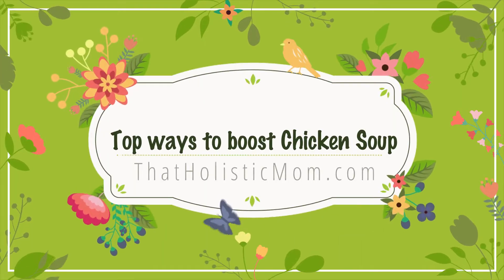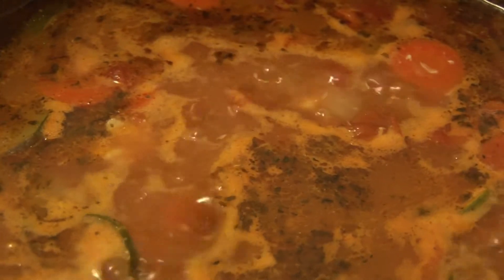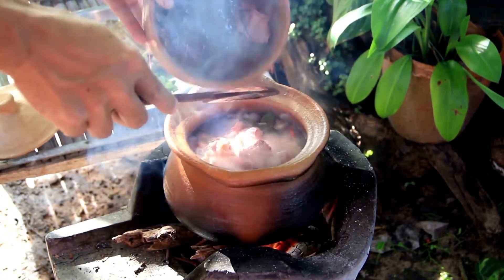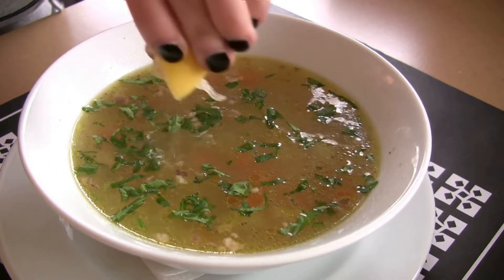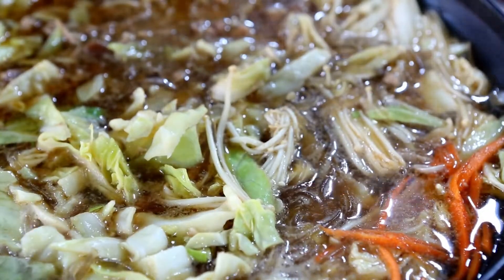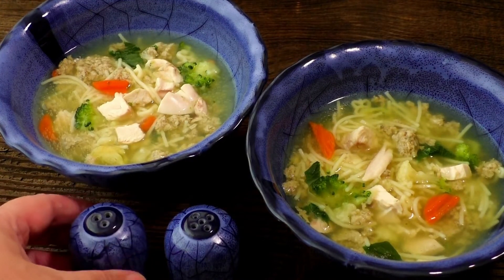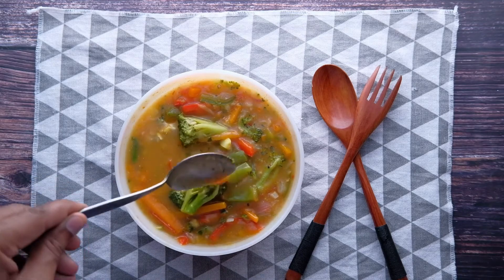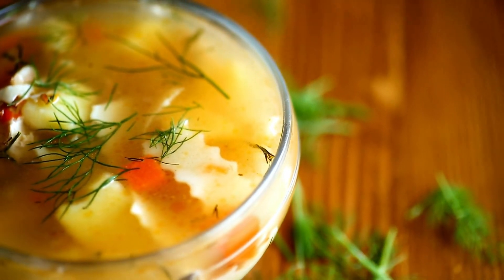Get The Most Out Of Nutritious Chicken Soup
bone broth recipe,bone broth diet 10-day,bone broth benefits,how to make chicken soup at home,how to make chicken soup with vegetables,how to make chicken soup in instant pot,chicken soup for,chicken soup for the soul,chicken soup for babies,chicken soup for weight loss,boost immunity